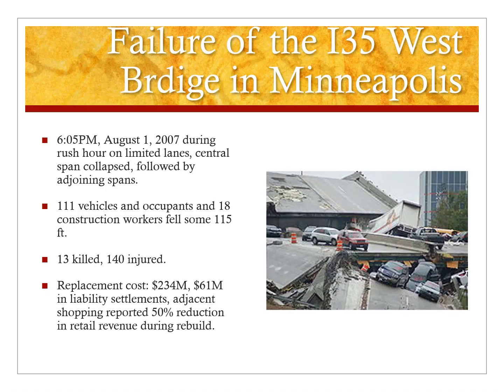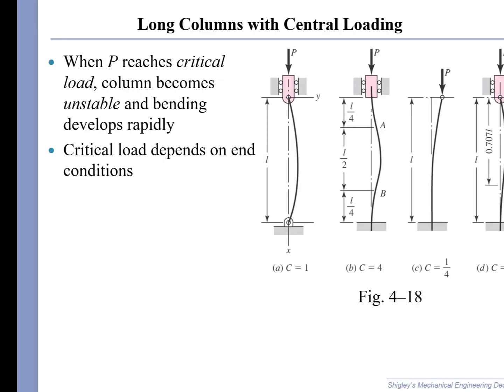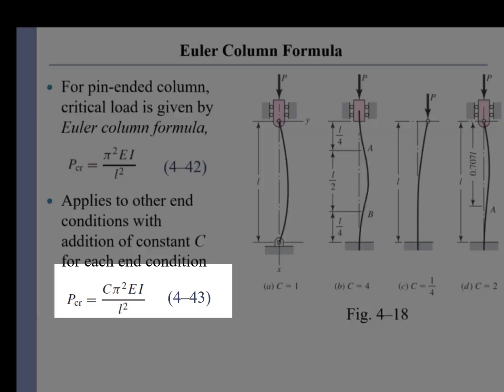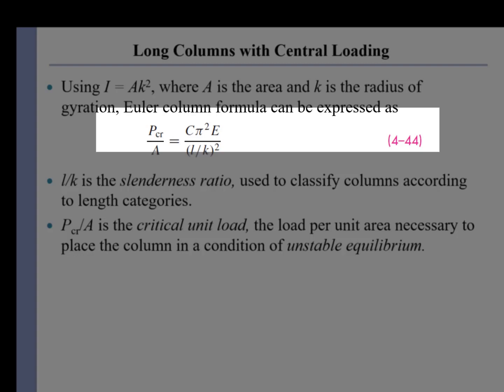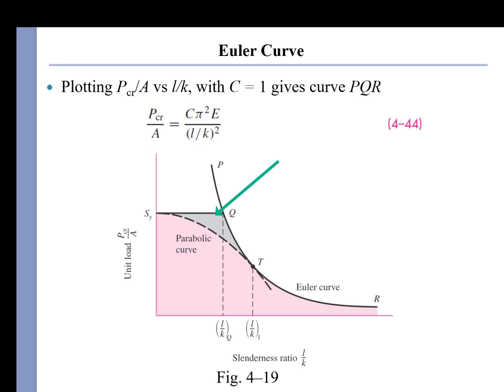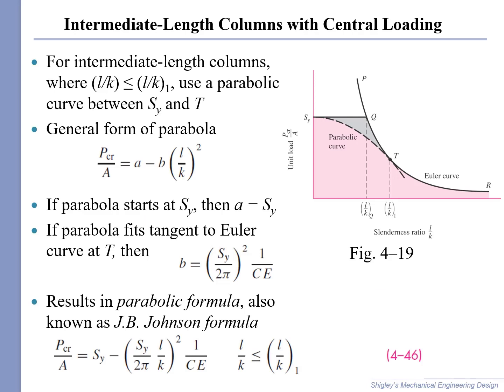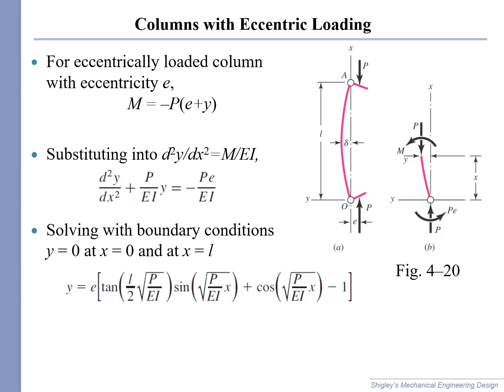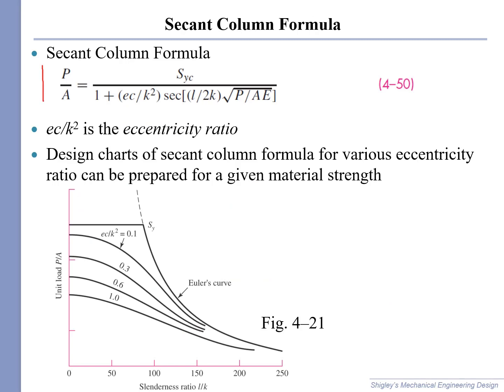Lecture 16 Buckling failure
On overview of buckling of slender columns